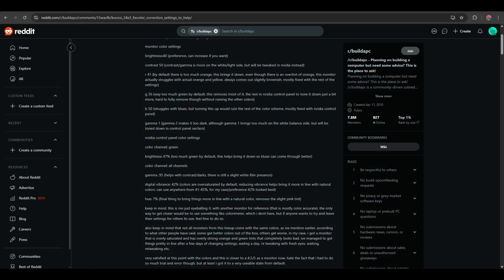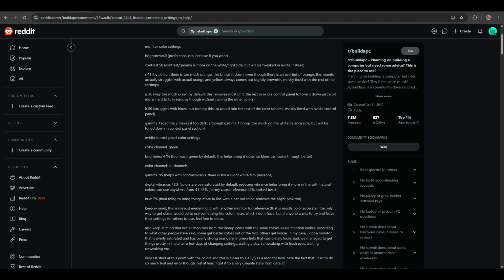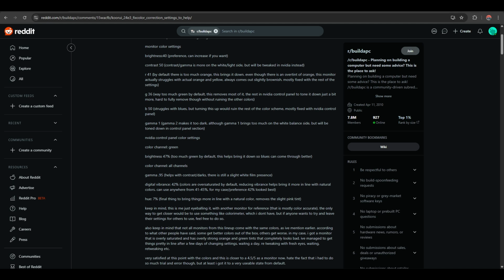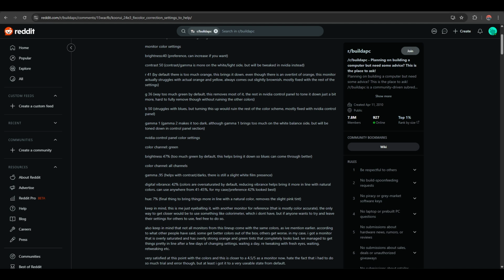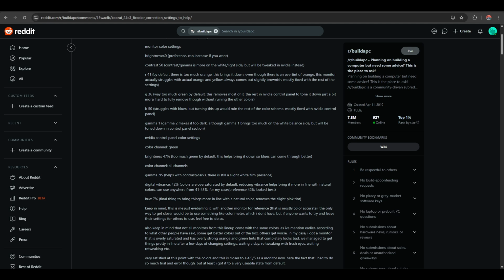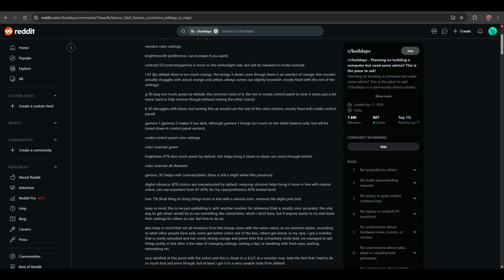KOORUI MONITOR BEST SETTINGS TUTORIAL (2026)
In this video, I am going to show you the best settings for KOORUI monitors to enhance your display quality, gaming performance, and overall viewing experience. Whether you are using a KOORUI gaming monitor or a standard model, I will walk you through the optimal brightness, contrast, refresh rate, and color calibration settings to get the best results.